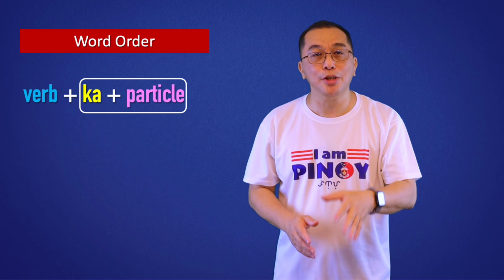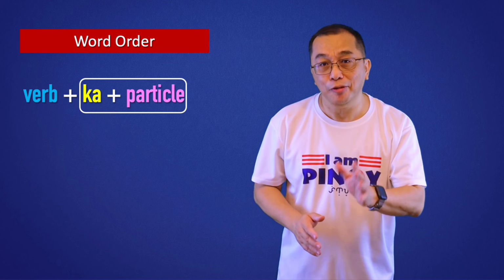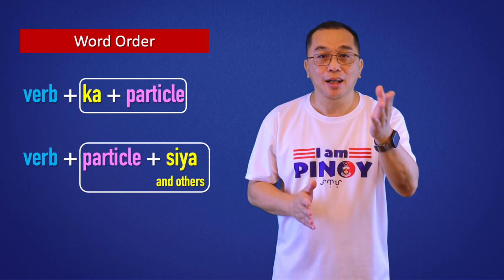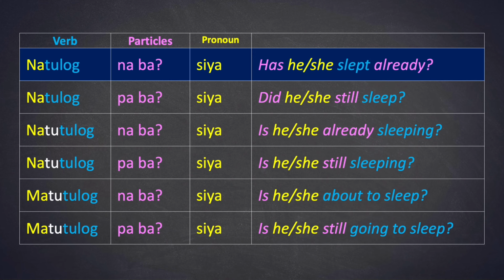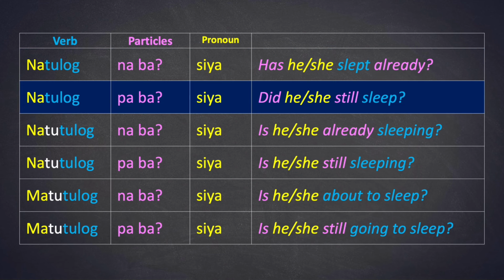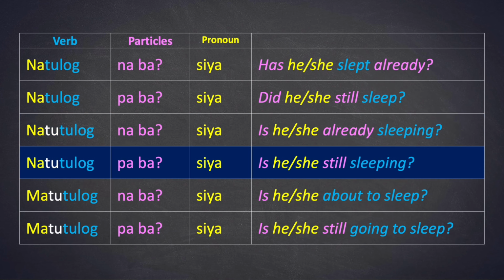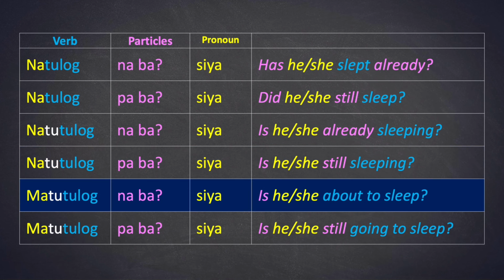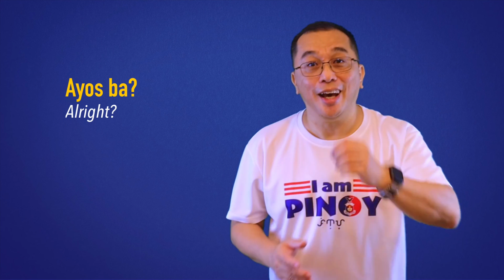Mixing “NA”, “PA” and “BA” | Tagalog Enclitic Particles (E158)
We’ve been tackling the Tagalog ENCLITIC PARTICLES for sometime now.  We have covered in past videos the ENCLITIC PARTICLES “NA”, “PA” and “BA”.

IN THIS VIDEO, we will use combinations of these particles in sample phrases.  Combining NA with BA and PA with BA in a single phrase add color and texture to that phrases.

It is best to have seen the previous videos on “NA”, “PA” and “BA” in order to make sense of this current video.  To review them, check on the link in the PREVIOUS VIDEO section below.

TIME STAMPS
00:00 Particles Na, Pa and Ba
01:45 With Personal Pronoun
02:31 In Time Expressions
03:56 With Question Words
05:16 With Demonstrative Pronoun
06:02 With Verbs
07:38 In Random Phrases

PREVIOUS VIDEOS